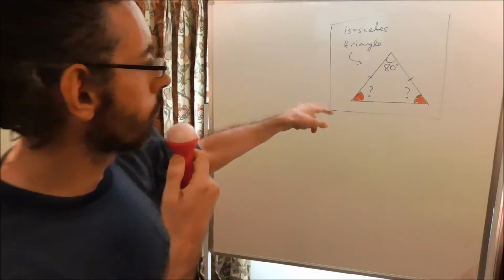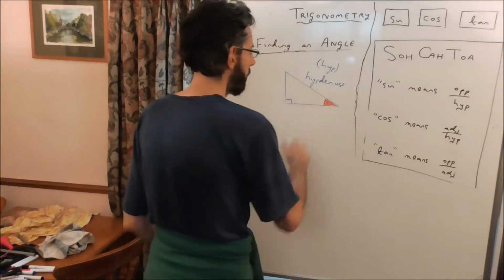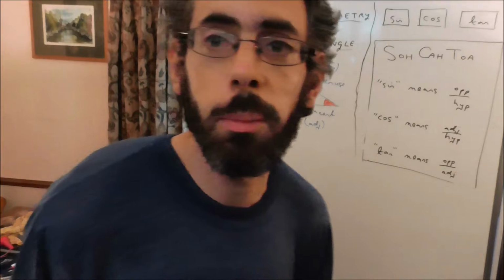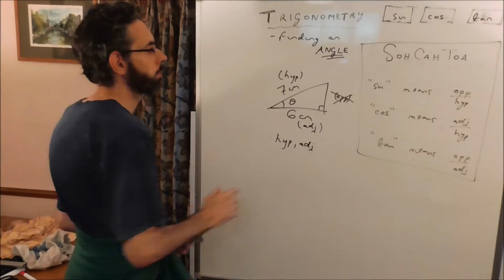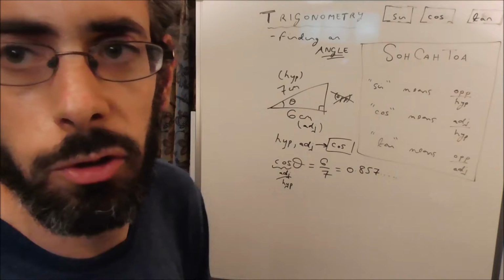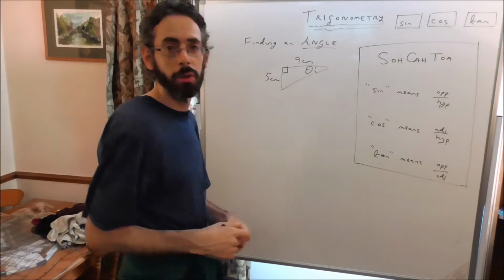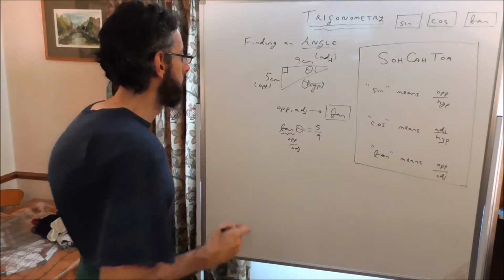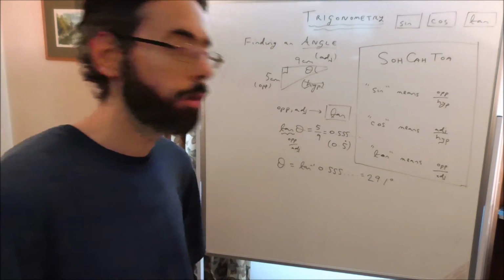Trigonometry (for right-angled triangles) - Lesson 2: Finding an ANGLE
The second of 2 lessons on trigonometry for right -angled triangles. In this lesson I teach how to use trigonometry to find an unknown angle (if you know two of the sides).